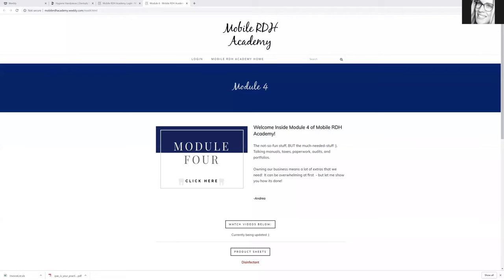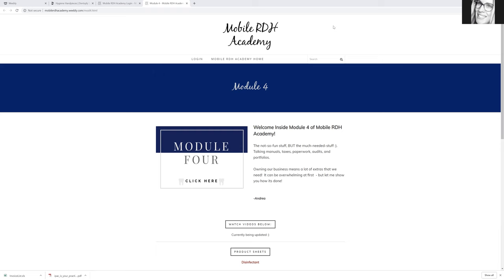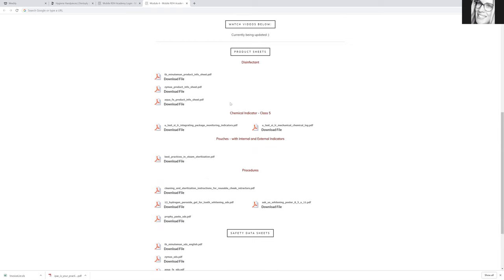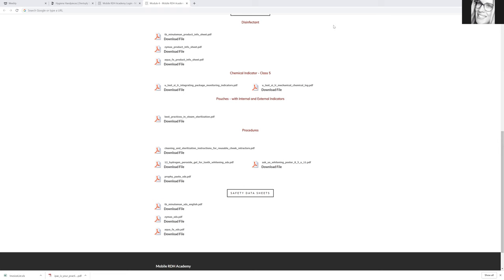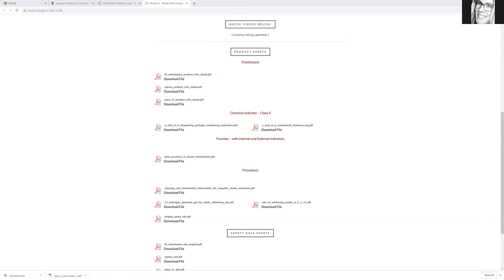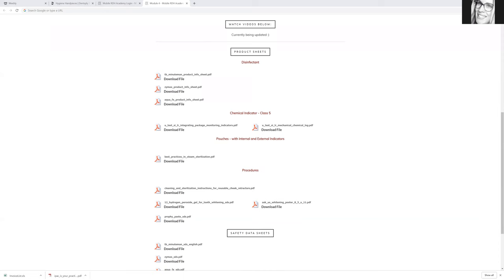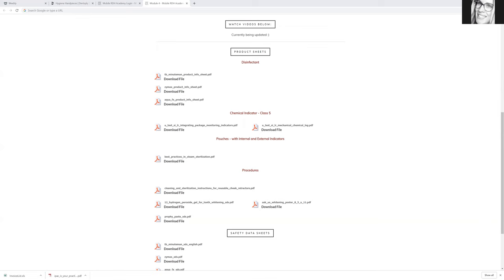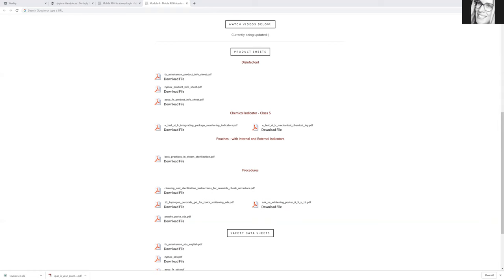Dental Office Manual Ready for You! Infection Control and Items List